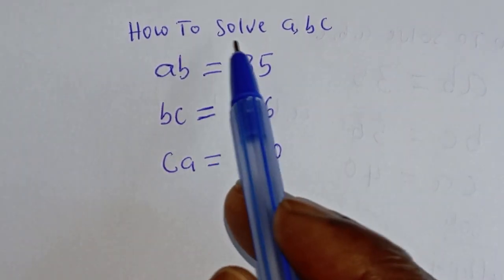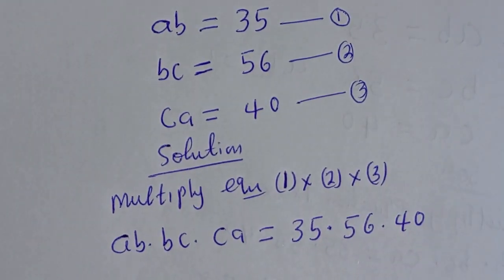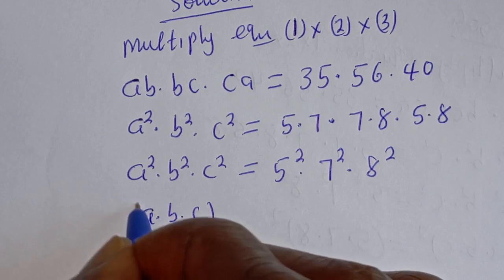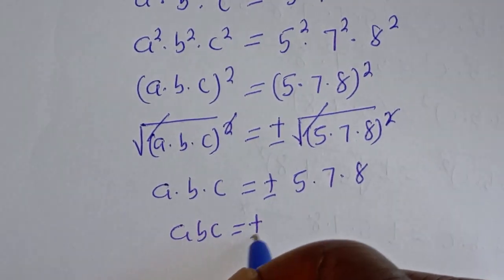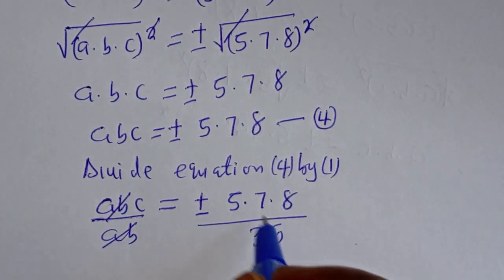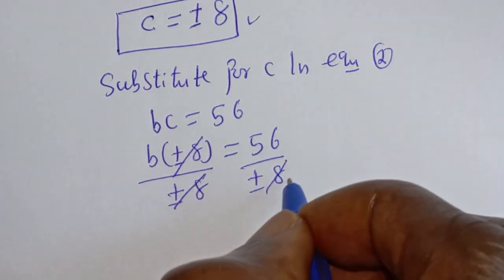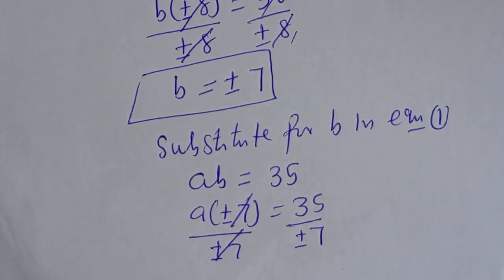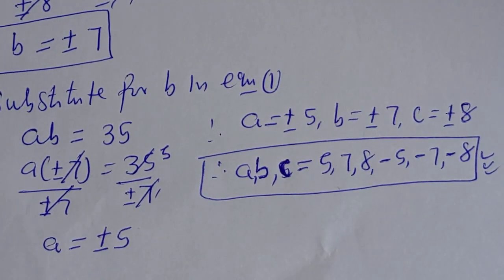Math Olympiad Challenege | Fast Method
This video will teach you how to solve the given nice equation very fast with this trick.